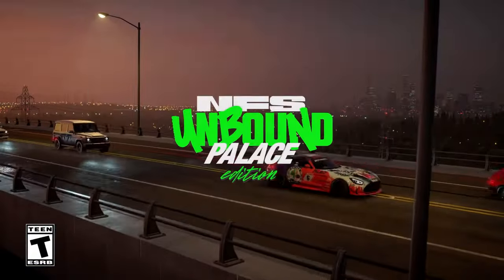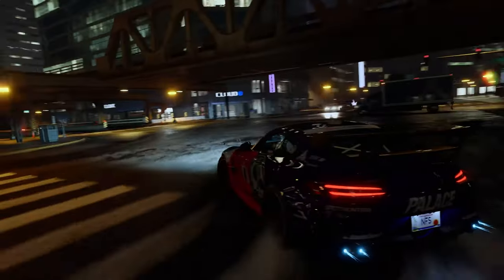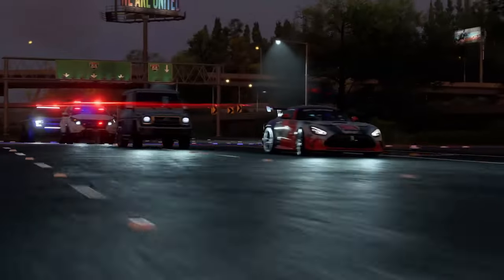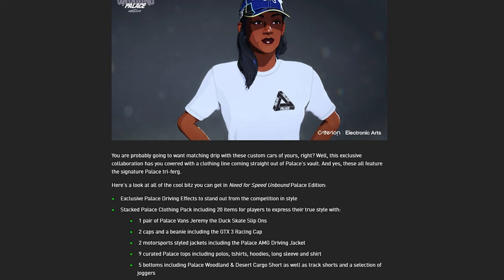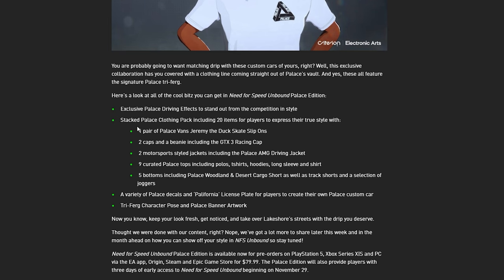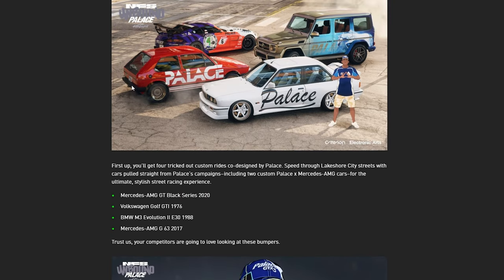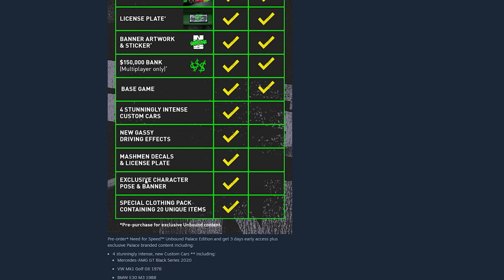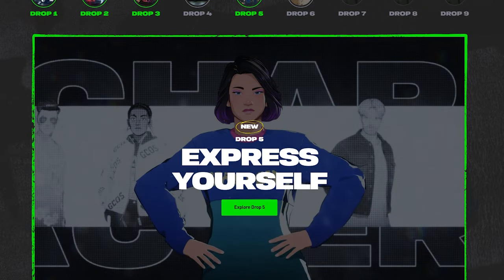NEED FOR SPEED UNBOUND PALACE EDITION: Cars, Clothes, Early Access & All You Need to Know!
I take you through the information that just dropped on the Need for Speed Unbound website giving us a first look at the Palace Edition along with everything you will get it you buy this version of the game!